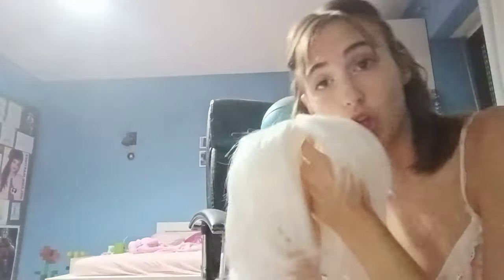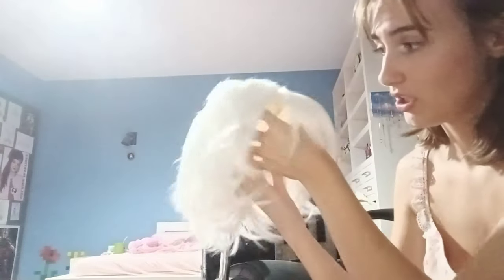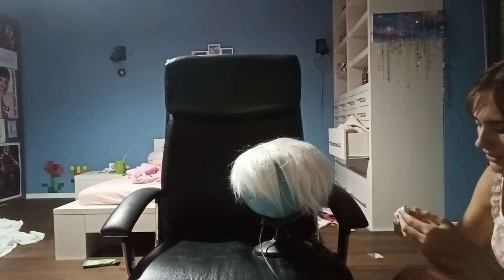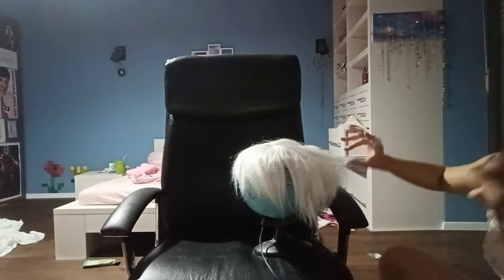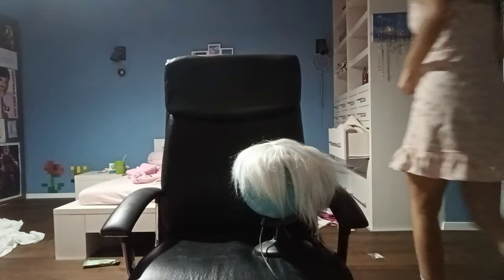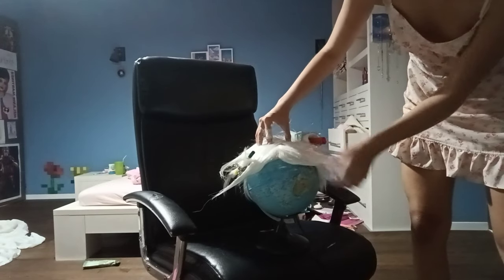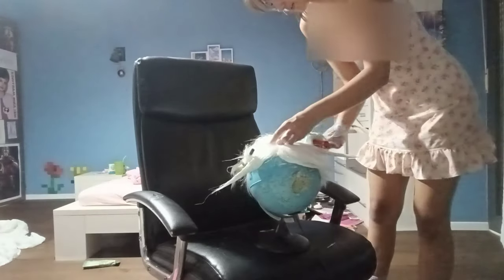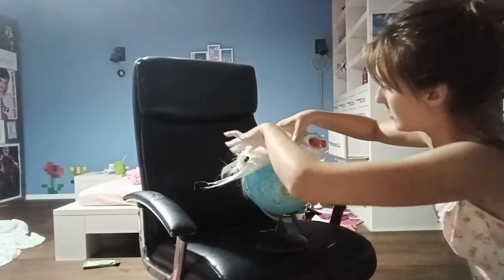｡ﾟ꩜ styling a wig ｡ﾟ♡ﾟ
GET YOUR MEMBERSHIP TODAY, ONLY 10 BUCKAROONS :D
ONE TIME LIFETYME PAYMENT! AND FOREVER ACCES!!!
(includes daily updates and early access to all my videos!!!)